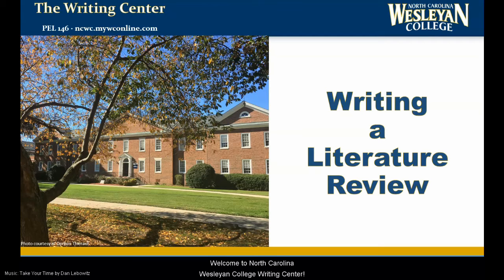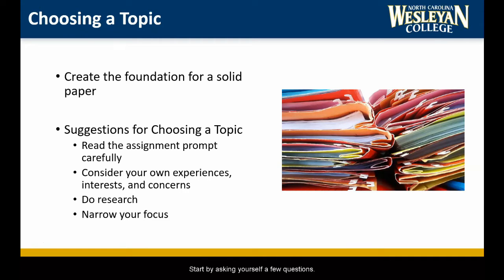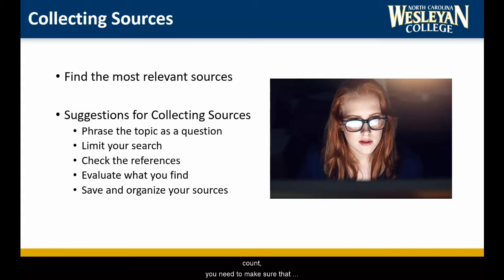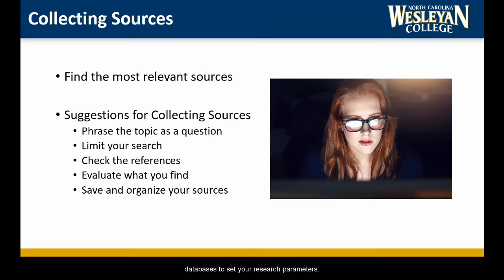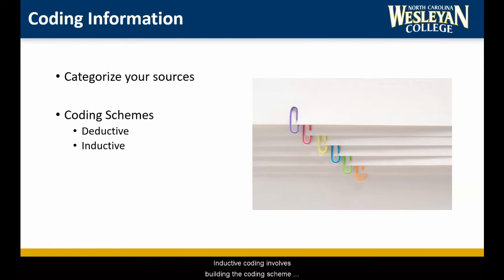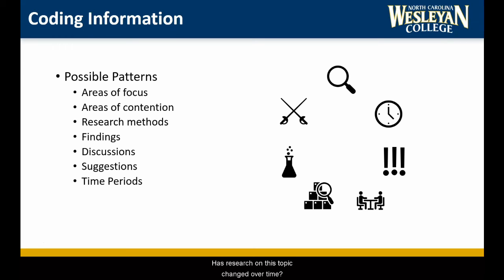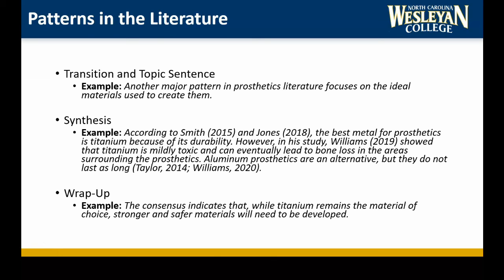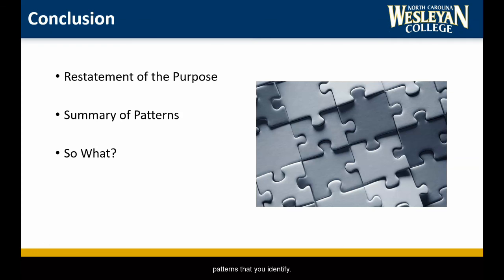Writing a Literature Review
Literature reviews are surveys of existing scholarly work on a specific topic or question. They are common in all fields of study, ranging from literary studies to environmental science. Literature reviews can be short summaries used at the beginning of articles to justify the research conducted, or they may be article-length essays that discuss the research approaches and findings of scholars who have explored a topic over a certain time period. (Music: Take Your Time by Dan Lebowitz)